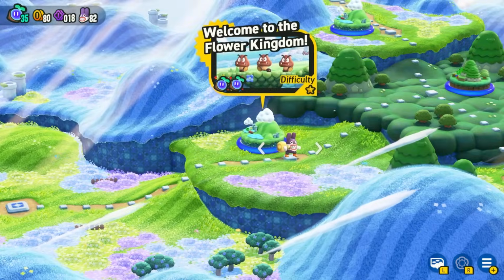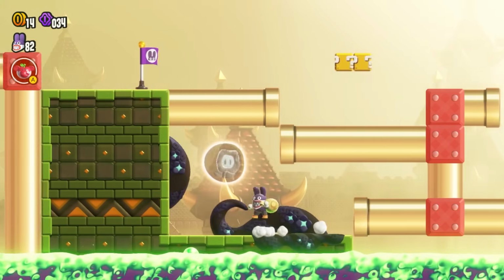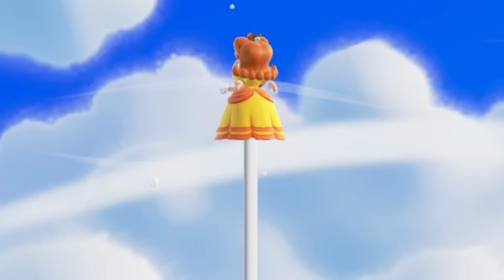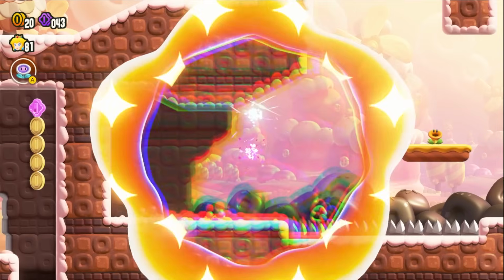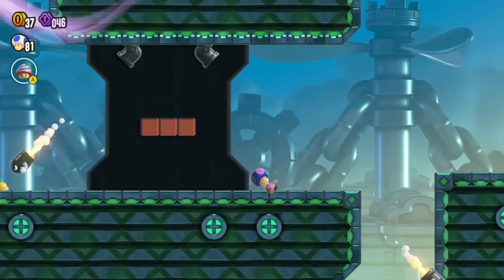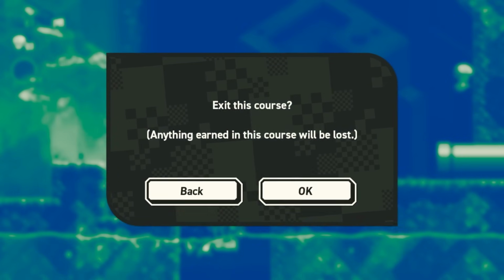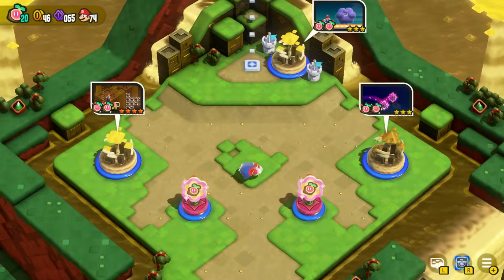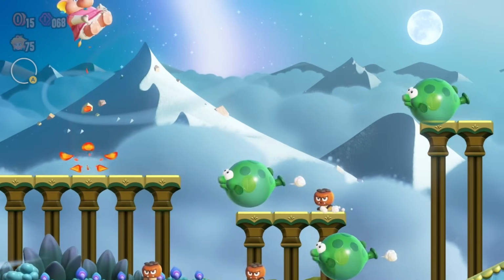Super Mario Bros. Wonder with RANDOM ANIMATIONS!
Edited by @LiamNayru
Second channel: @BookofMayro

What if we randomized thousands of animations in Super Mario Bros. Wonder? How messed up would our favourite characters become? Let's find out in this funny Nintendo video!

✮✮✮✪Timestamps!✪✮✮✮
0:00 Nabbit
4:19 Daisy
7:52 Peach
9:42 Yoshi
10:34 Blue Toad
12:22 Toadette
13:45 Yellow Toad
14:34 Mario
17:38 Luigi
21:05 Intro cutscene

✮✮✮✪Recommendations!✪✮✮✮
If you enjoyed this video, perhaps you'd like some of my other videos.